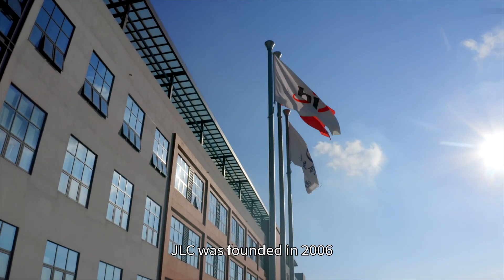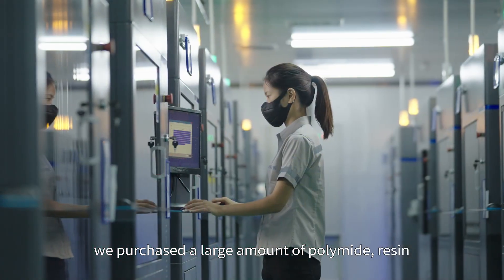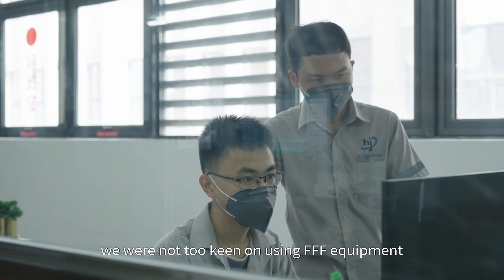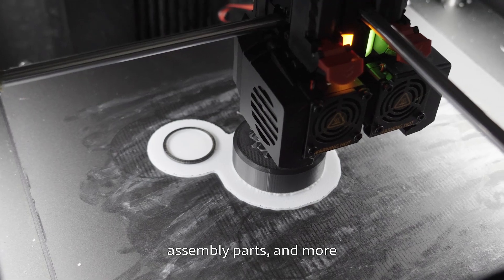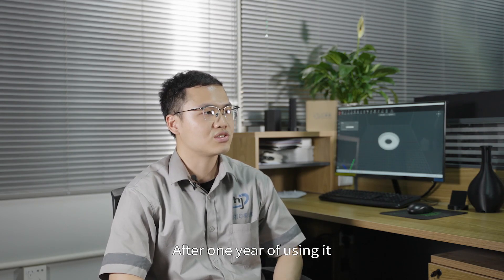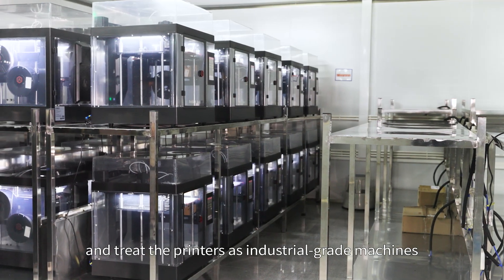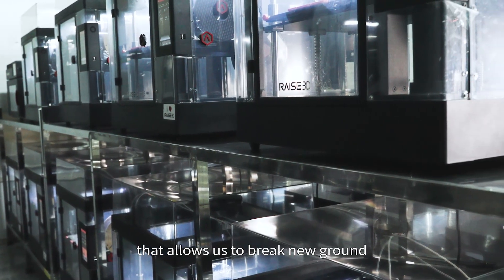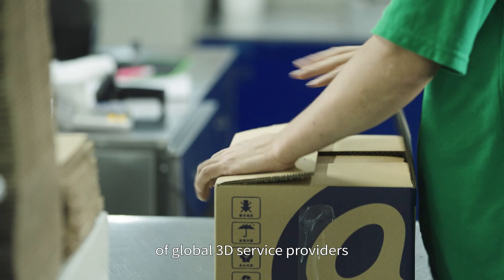Driving Innovation: 30 Printers Empowering PCB Prototyping Services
In the current era of maturing 3D printing technology, JLC, a globally renowned electronics manufacturing service provider, has procured a total of 30 Raise3D 3D printers. The implementation of a 3D printing farm not only elevates printing service efficiency and quality for JLC, but also provides its corporate clients with greater opportunities for innovation.

for more information about our Raise3D machines.